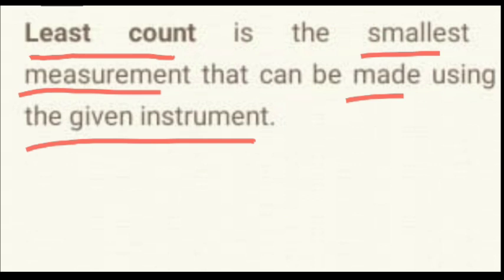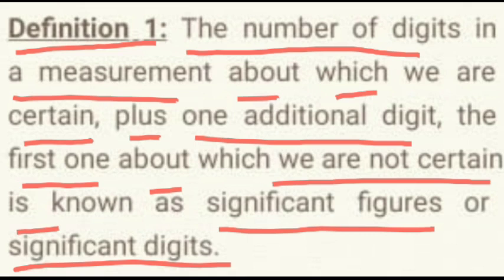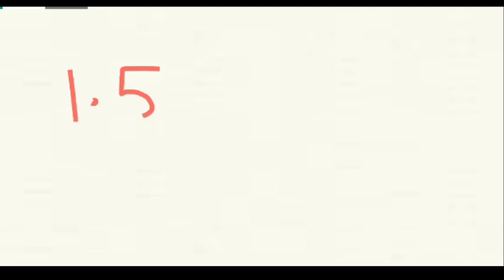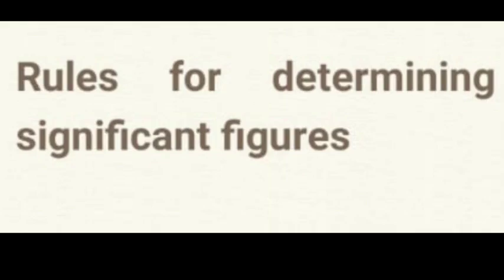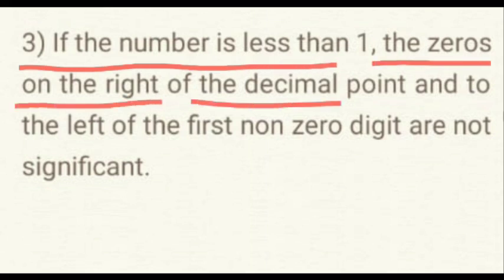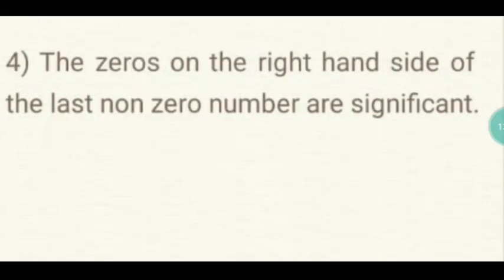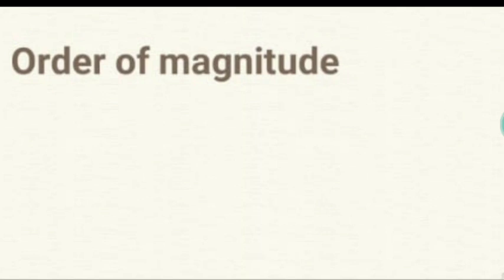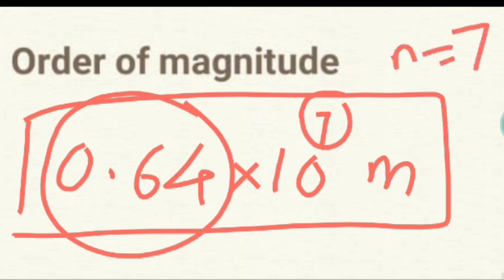significant figures (English)